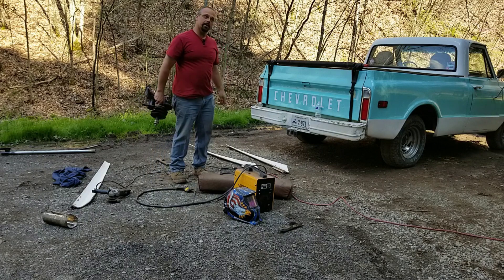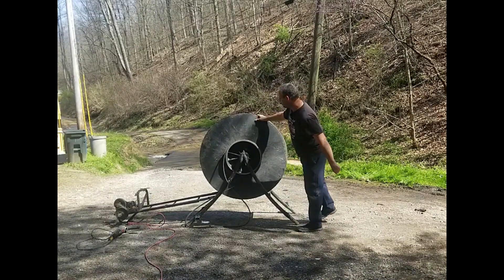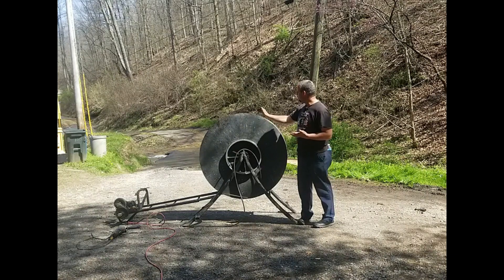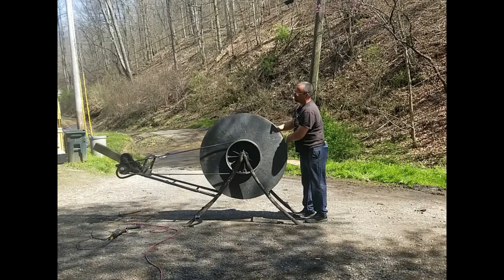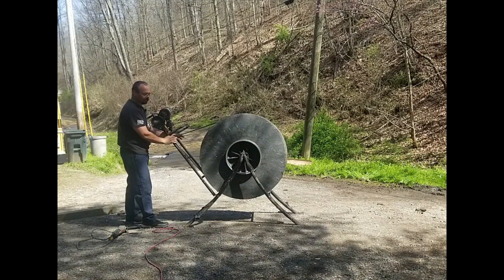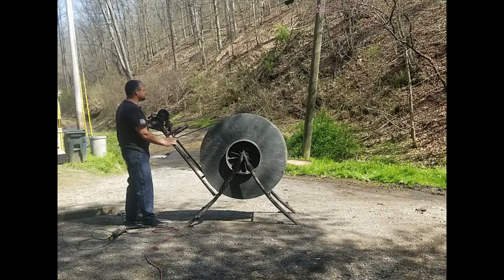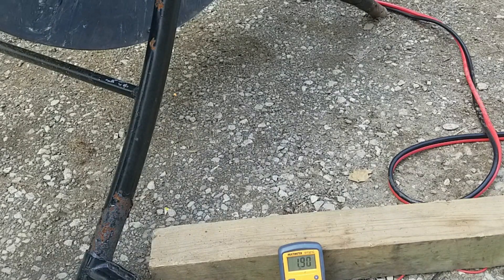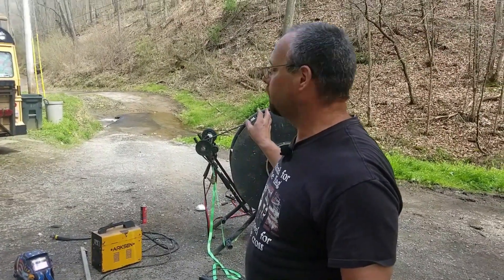From Wind Generator to Water Wheel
In this video, I convert the wind generator to a water wheel generator. Next step in this process is to get the wheel set up in the creek for testing.